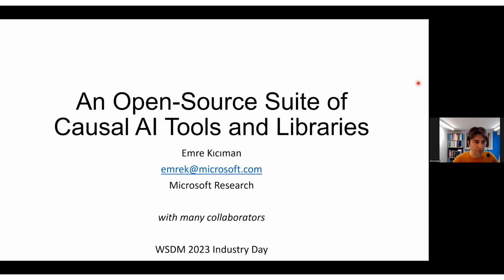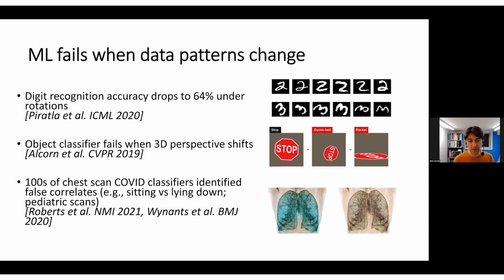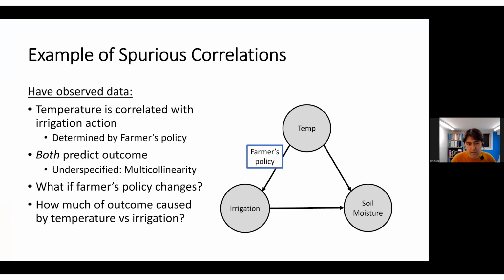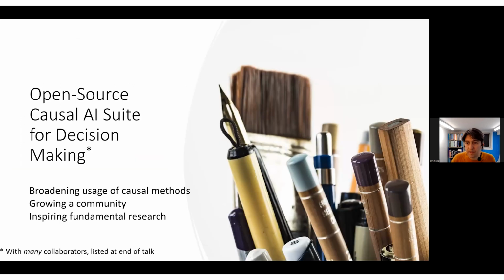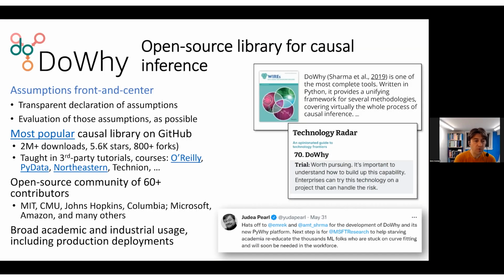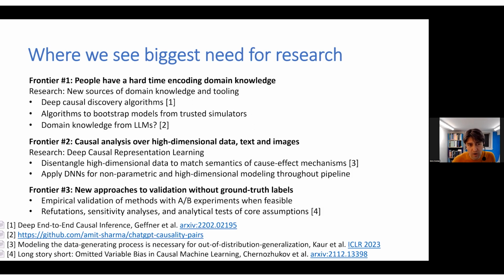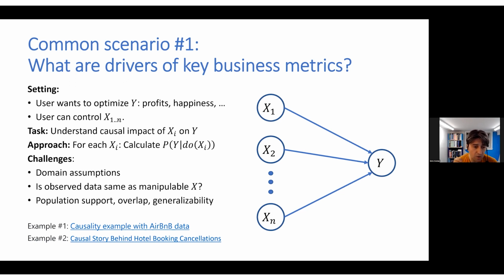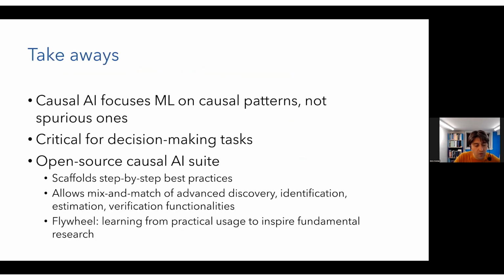WSDM-23 Industry day: An Open-Source Suite of Causal AI Tools and Libraries